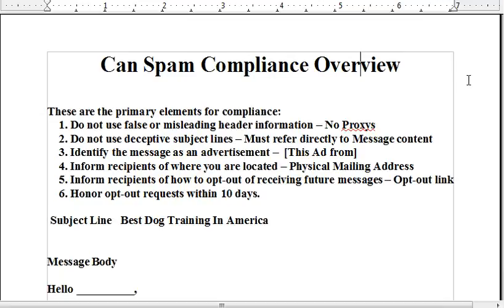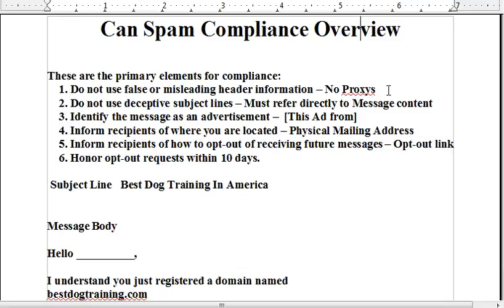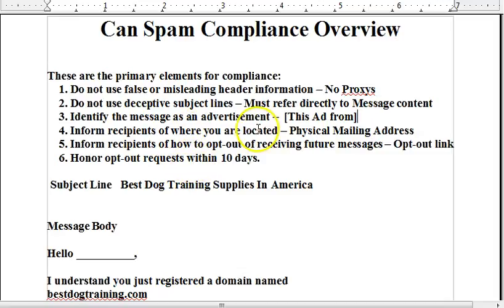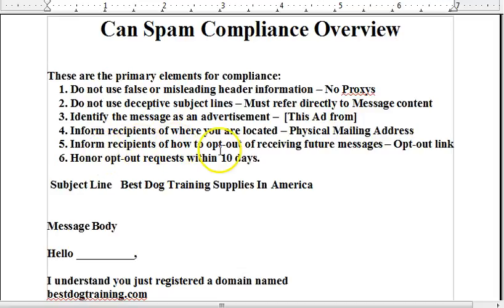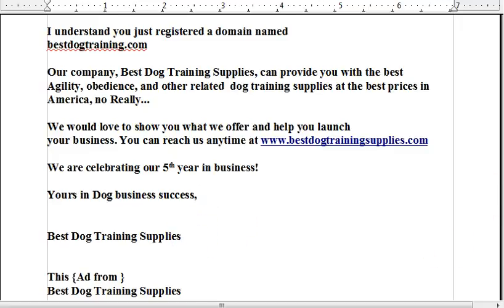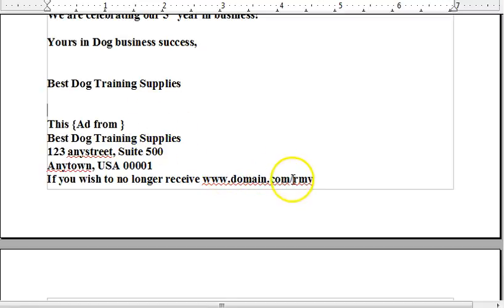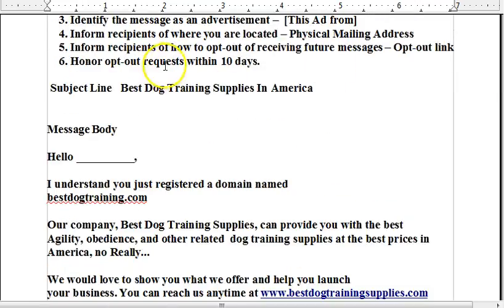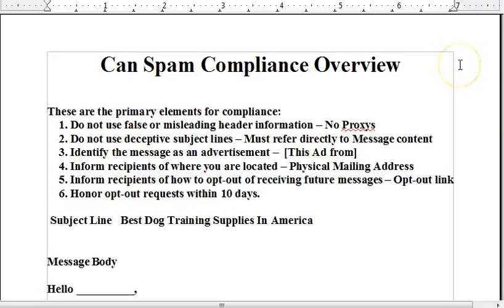Email Compliancy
Description